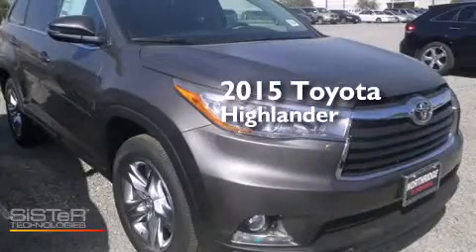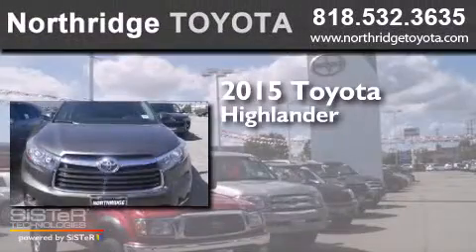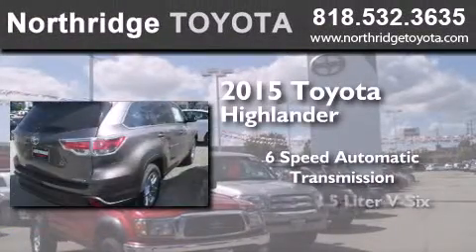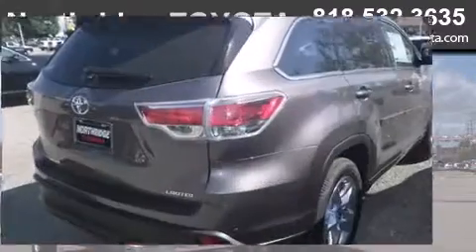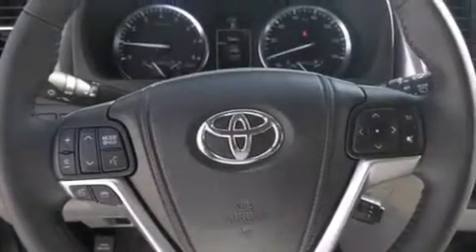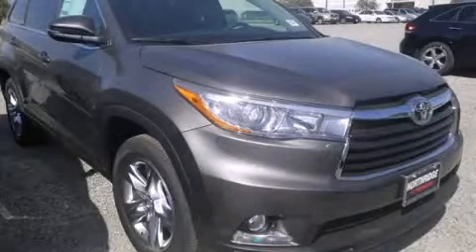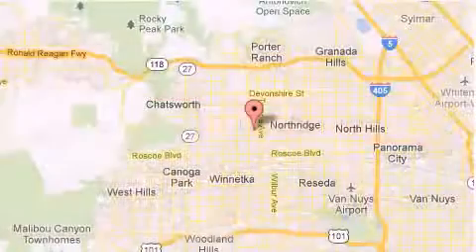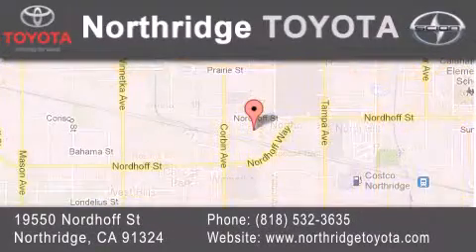2015 Toyota Highlander Northridge CA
We have been honored to serve the Northridge CA area , we promise that your experience at our dealership will exceed your expectations ! Year : 2015 Make : Toyota Model : Highlander Engine : 3.5L V6 Trans . : Automatic 6-Speed Exterior : Predawn Gray Mica Miles : 2 Interior : Ash Stock : 150102 Northridge Toyota 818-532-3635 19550 Nordhoff St Northridge , CA 91324